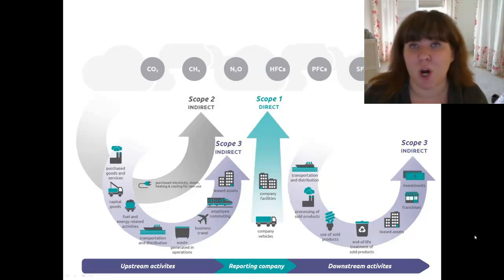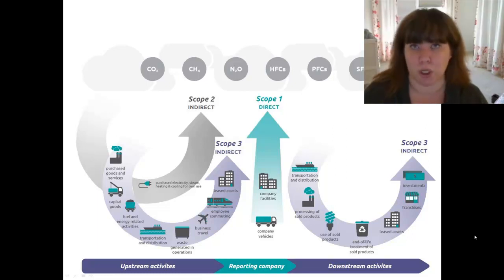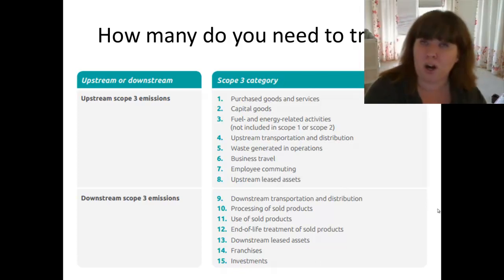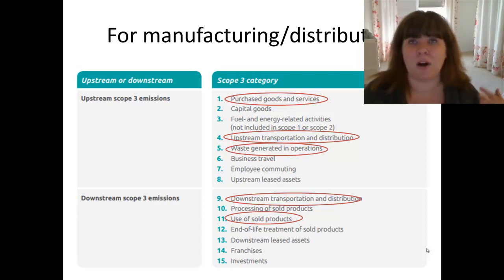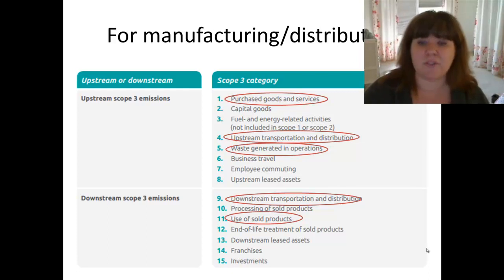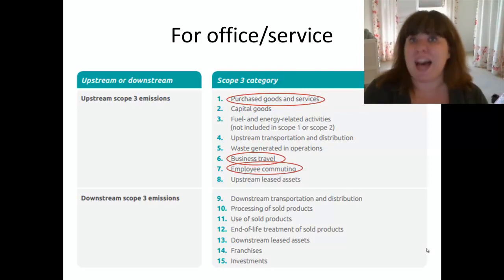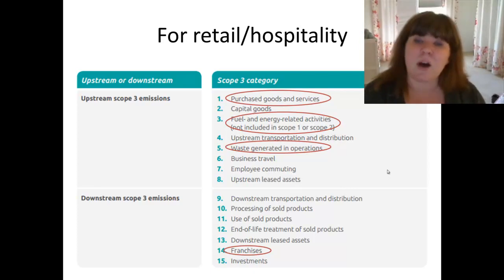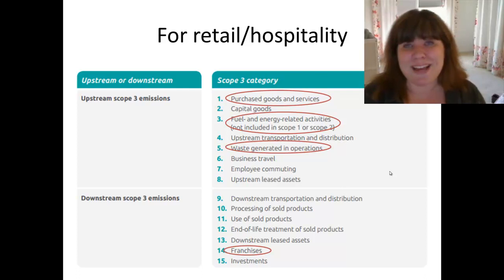Scope 3 Emissions: Which Ones Matter?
- President of Strategic Sustainability Consulting Jennifer Woofter provides an overview of the new Scope 3 emissions guide (developed by the World Resources Institute (WRI) and the World Business Council for Sustainable Development (WBCSD), and published on the Greenhouse Gas Protocol website). She explains how different companies may choose to approach the 15 categories of Scope 3 emissions, depending on their industry, operating structure, and internal capacity.